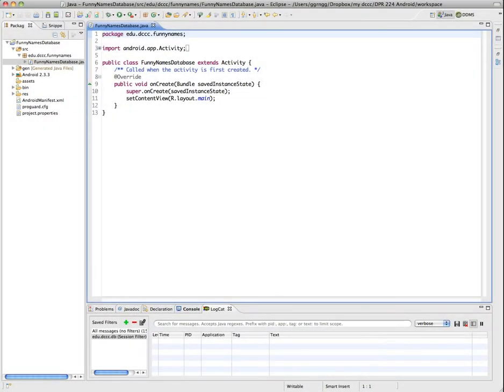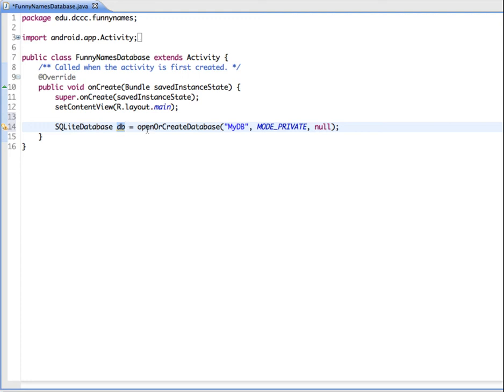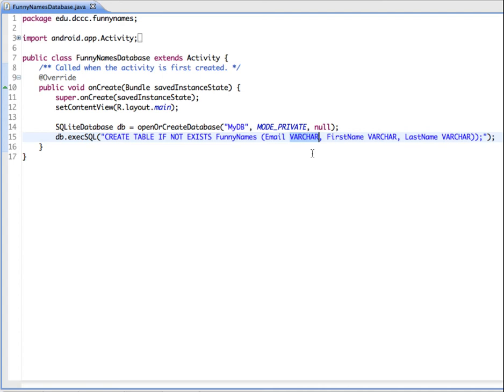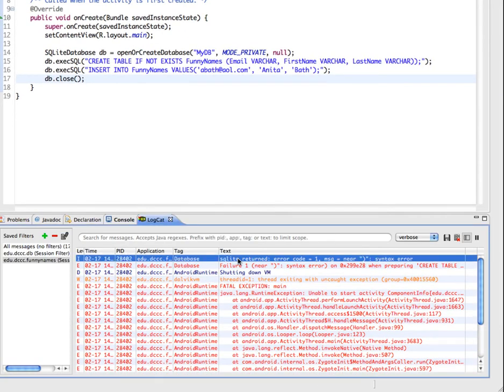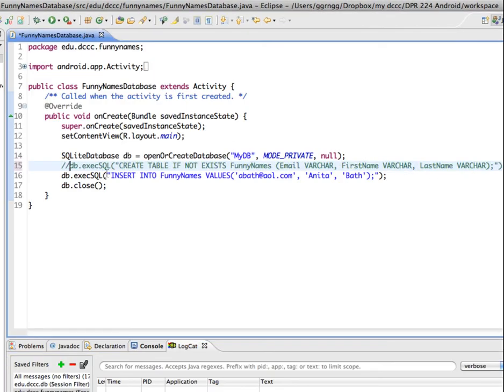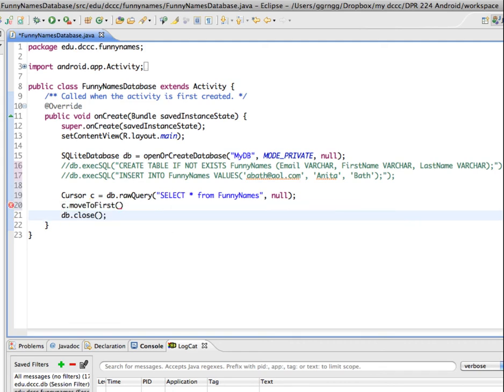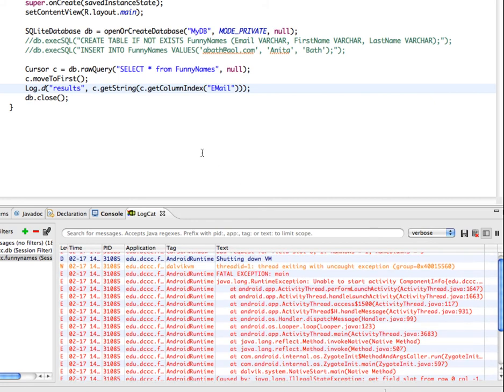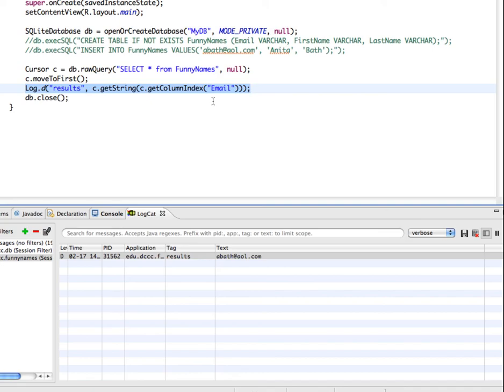Android Basic SQLite Database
Brief overview of creating and saving data to an SQLite database on Android.